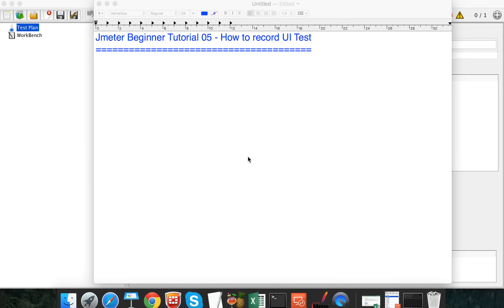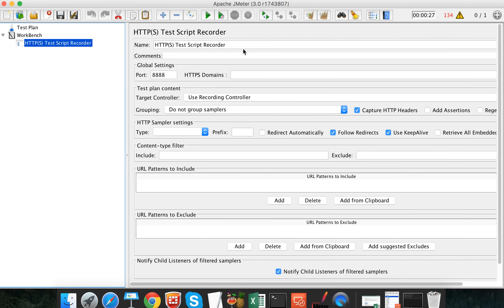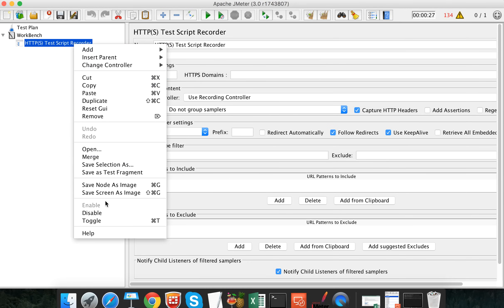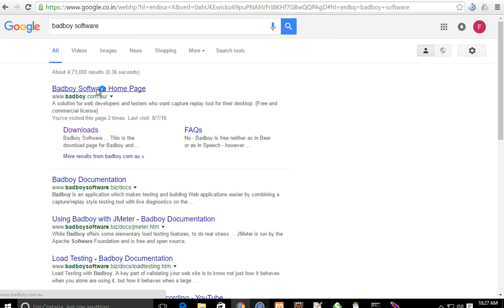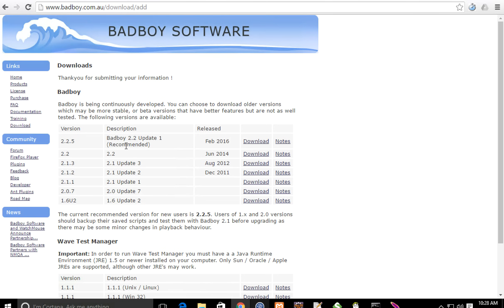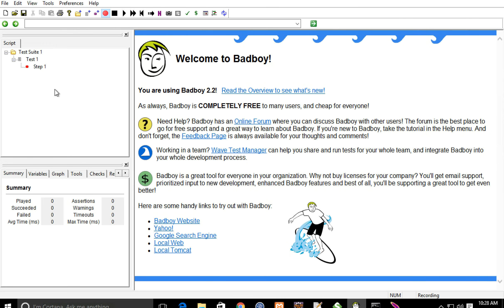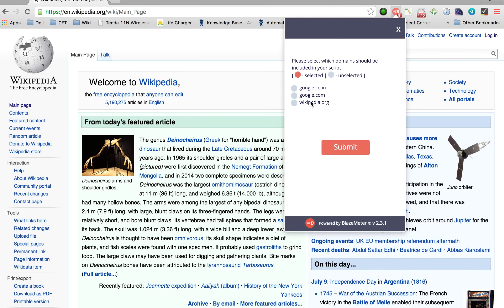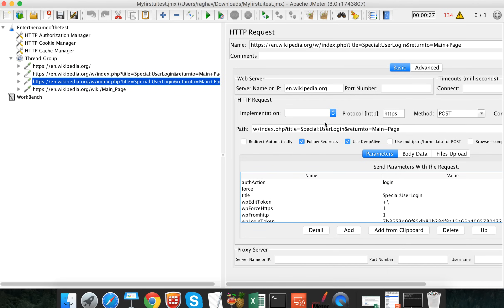JMeter Beginner Tutorial 5 - How to record a UI (web) Test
If you are using JMeter's HTTP Test Script Recorder, you may get a pop up on recording - Recorder: Transaction Control. This is fine. This pop-up will come in the latest version of JMeter. You can just provide a transaction name, and time in ms and continue.

1. Tools available for recording Jmeter ui test
    - Badboy software (Windows)
    - Blazemeter - Chrome Plugin - (Windows and Mac)

2. Record a Test

3. Export as Jmeter (.jmx) Script

4. Open the script in Jmeter

5. Add listeners

6. Run and validate

Keep Learning,
Raghav